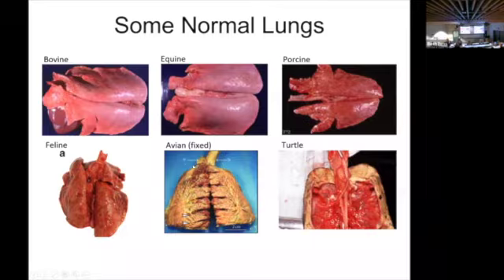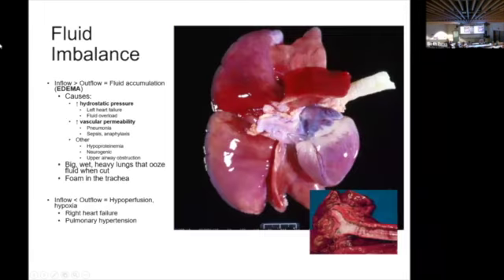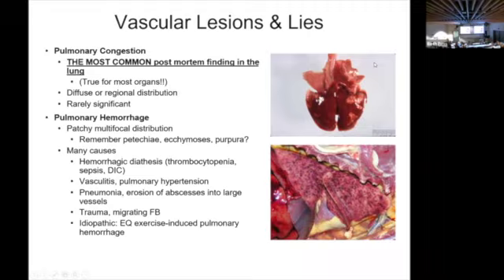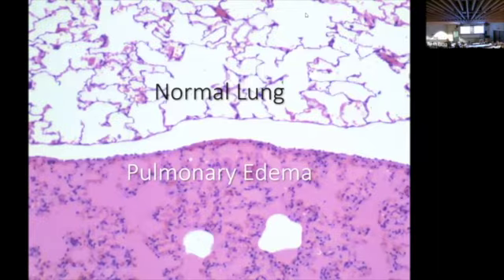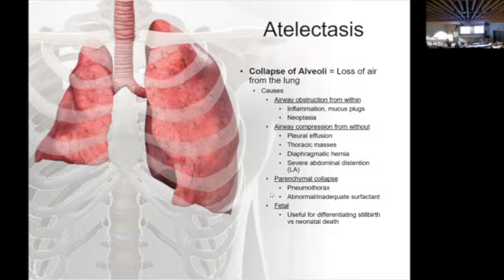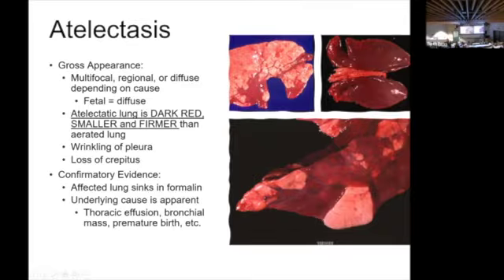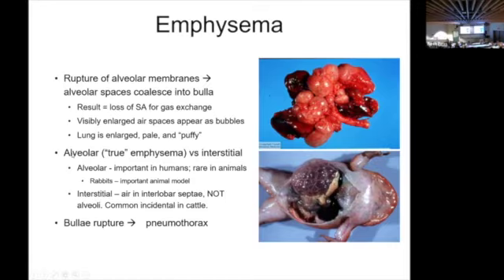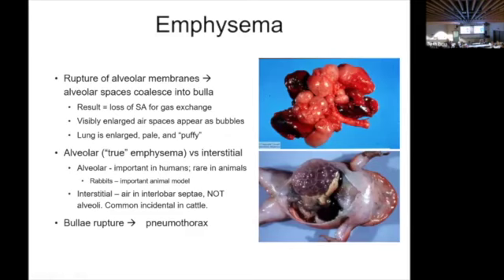Respiratory Pathology 3: Disease of the lung - congestion, edema, atelectasis, emphysema.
Part three of Respiratory Pathology lecture series for DVM students.

Brief review of normal lungs of different species.
Diseases of the lung:
  Vascular disorders - congestion, hemorrhage
  Fluid imbalance - edema
  Atelectasis
  Emphysema